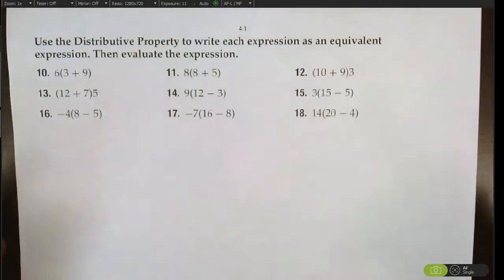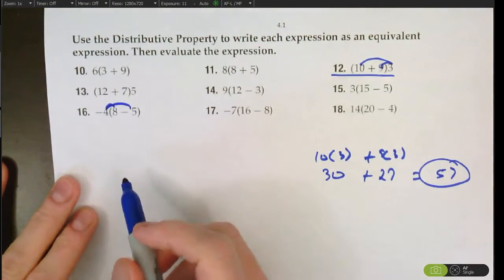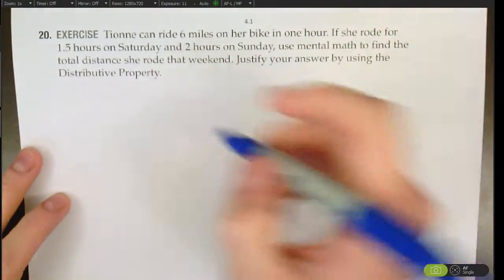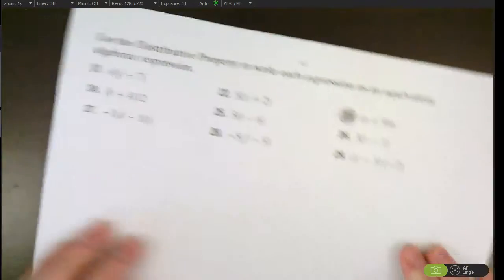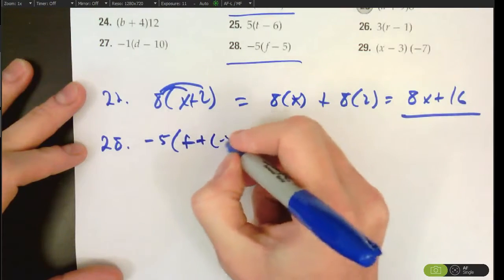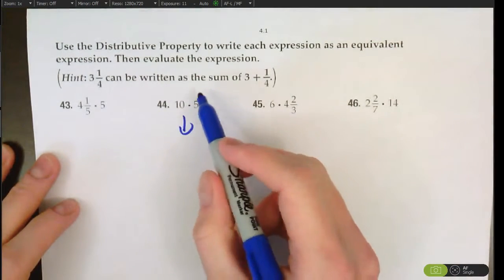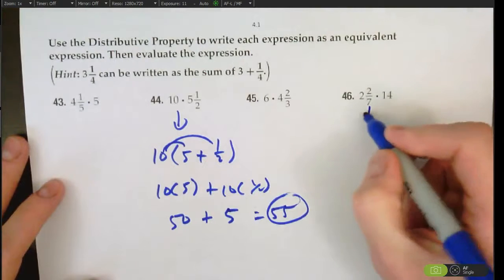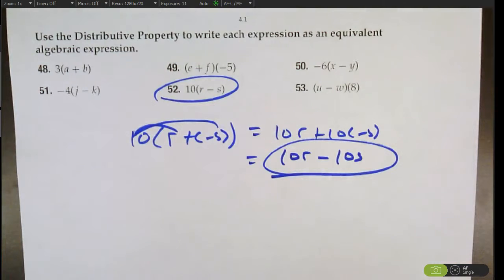4.1 - Pre-Algebra - Homework Help